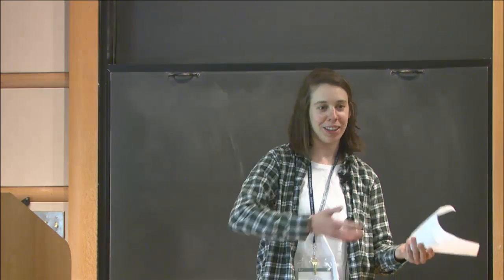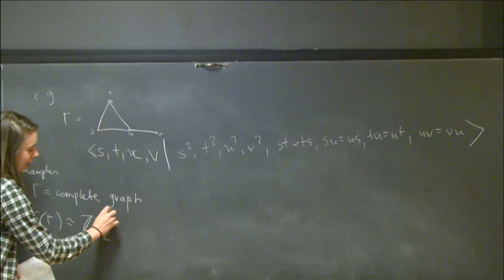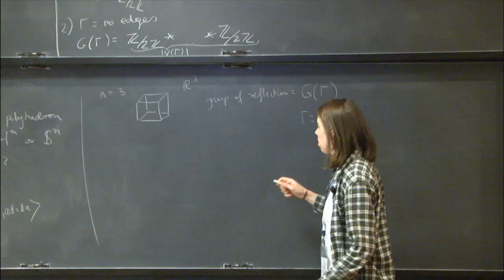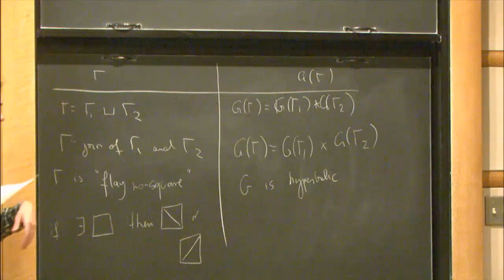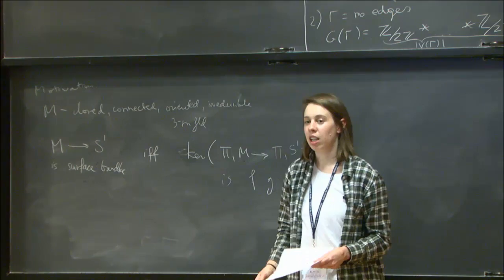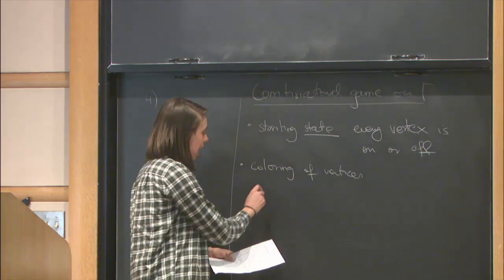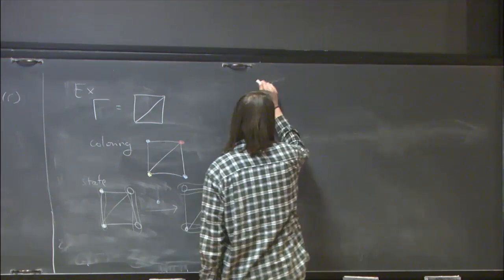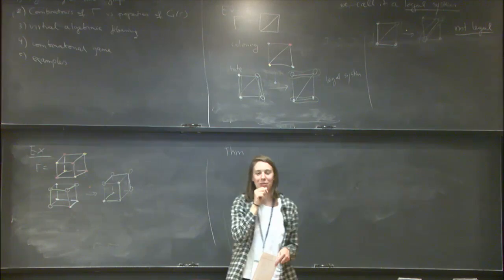Graph coloring problem and fibering right angled Coxeter groups - Kasia Jankiewicz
Women and Mathematics

Title: Graph coloring problem and
fibering right angled Coxeter groups
Speaker: Kasia Jankiewicz
Date: May 19, 2017